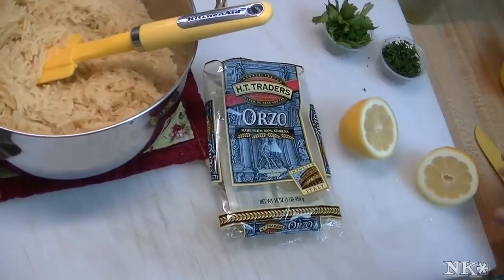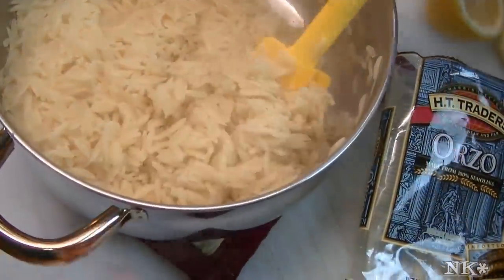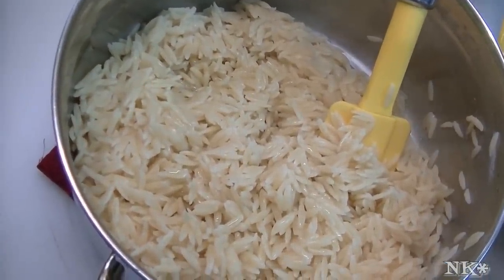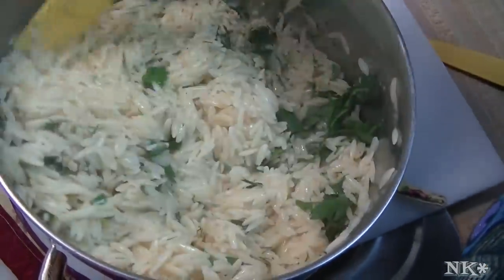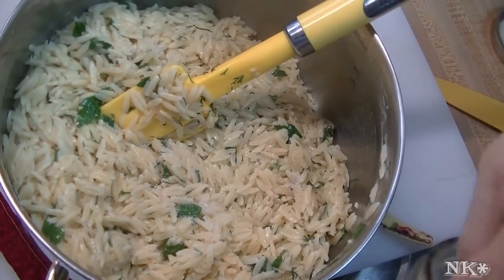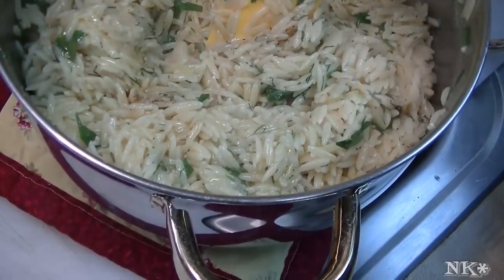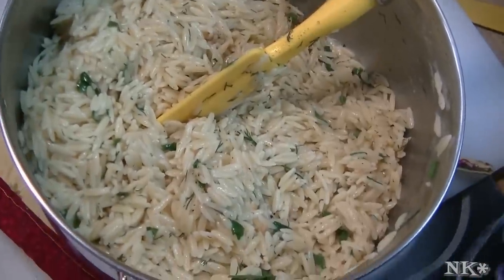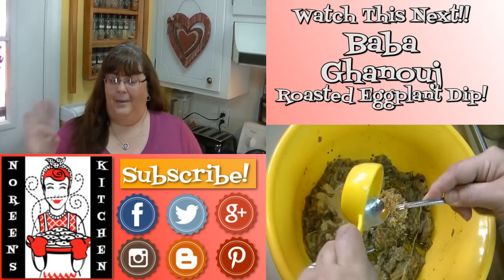Herbed Lemon Garlic Orzo Pasta Recipe ~ Noreen's Kitchen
Greetings!  I am preparing a full on Greek meal for supper and one of the side dishes is this delicious, warm herbed, lemon garlic orzo pasta.  This is delicious and very easy to make and eat!

Full of amazing flavor, richness and savoryness.  Olive oil, lemon juice and parsley and dill, I was going to add some fresh chives, but I forgot and they would have been an amazing addition, so if you have some, throw them in!

The best part about this side dish is that the leftovers can be made into a fabulous cold pasta salad the next day with the addition of a few chopped veggies, like tomato, onion, cucumber, avocado and even some chopped cold chicken would be great!  Add a bit more lemon juice and you have a perfect lunch or light supper!  Eat it as is or stuffed into a lettuce wrap or a pita pocket for a satisfying meal.

I hope you will give this warm orzo pasta a try and I hope you love it!

Happy Eating!